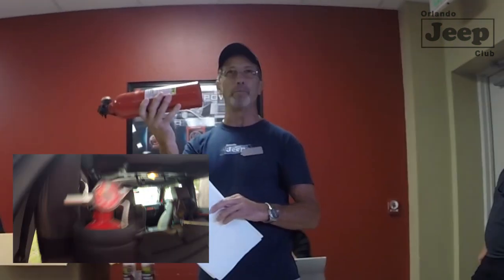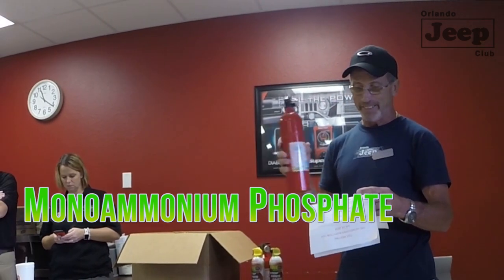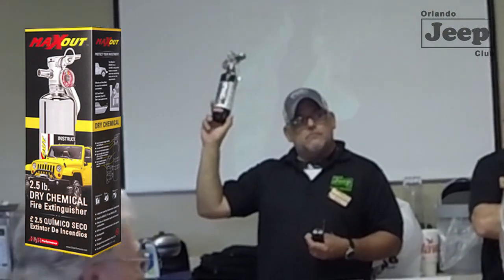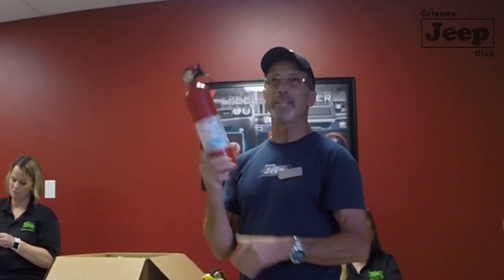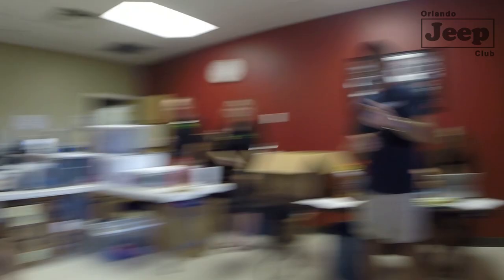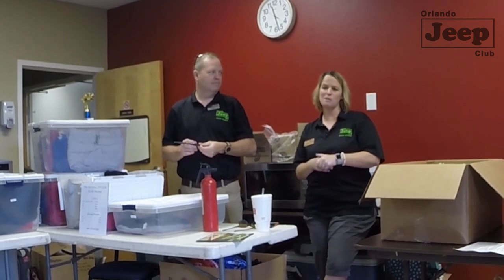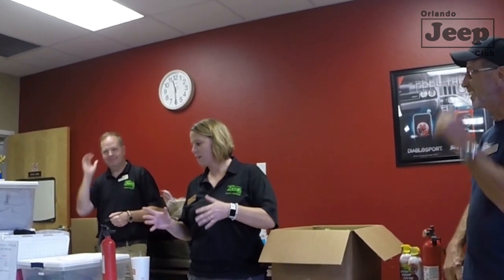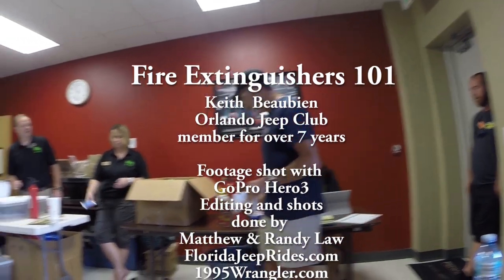What happens when your Jeep fire extinguisher fails?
Having a fire extinguisher is key to saving your Jeep from disaster. You only have a very small window to put out the flames before it goes out of control, if that happen just back off. Join Keith as he addresses the Orlando Jeep club about making sure your extinguisher is in good working order.